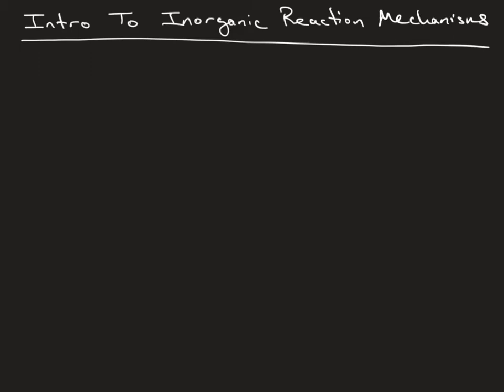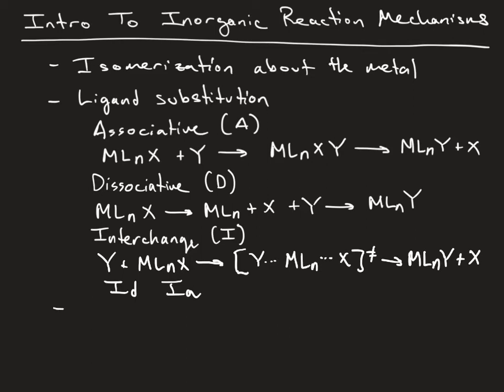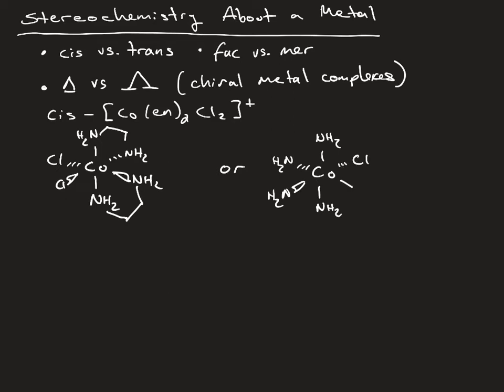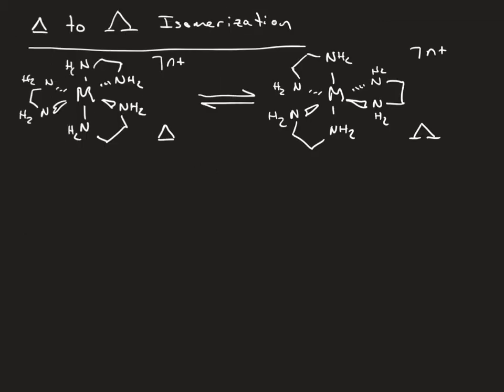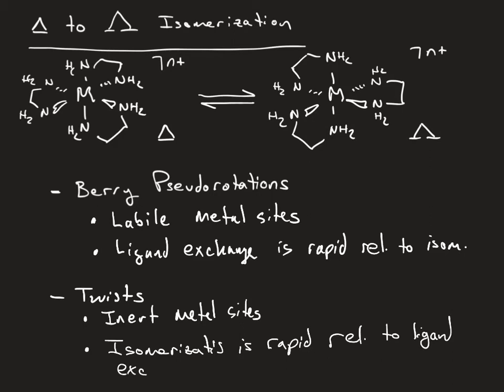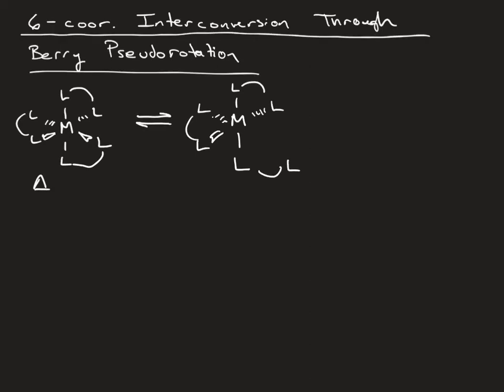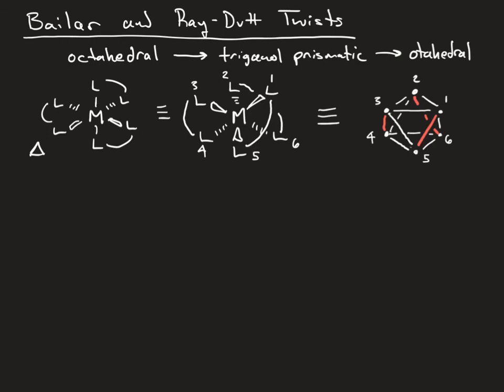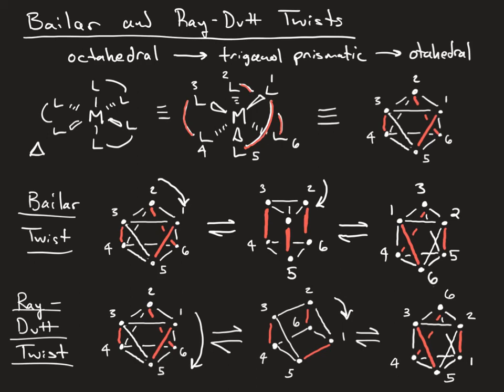Inorganic Reaction Mechanism Basics I: Isomerization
In this video the basic inorganic reactions mechanisms are defined. Isomerization about a six-coordinate metal center, how Delta and Lambda isomers can interconvert, is described in detail. The mechanisms described are: dissociation of a ligand followed by a Berry Pseudorotation and ligand association, and the twisting about a face in an octahedron (the Bailar and Ray-Dutt Twists).